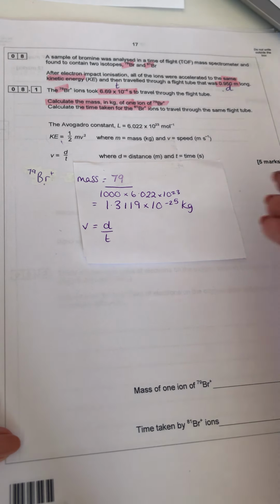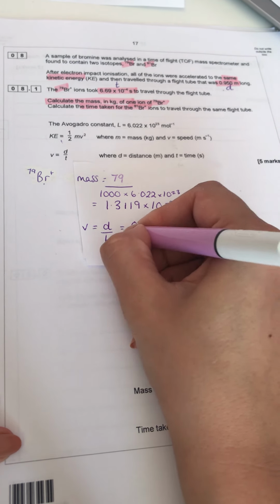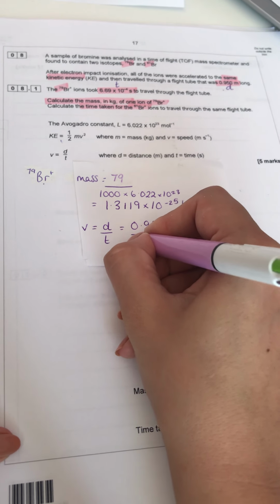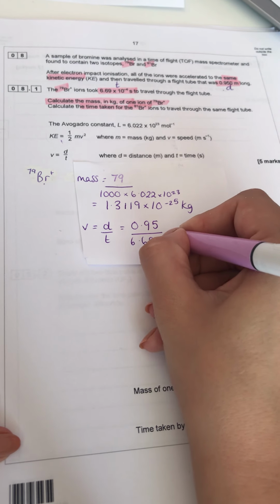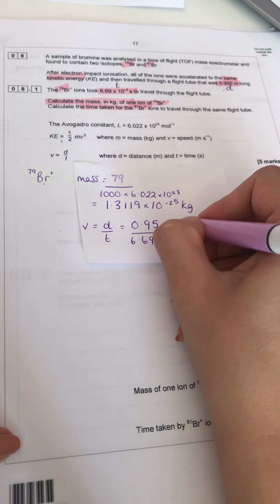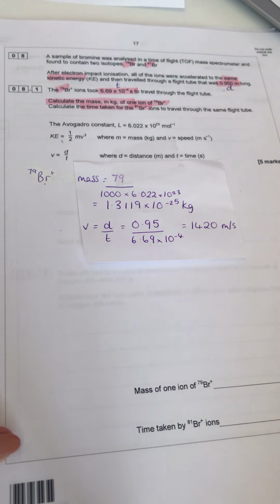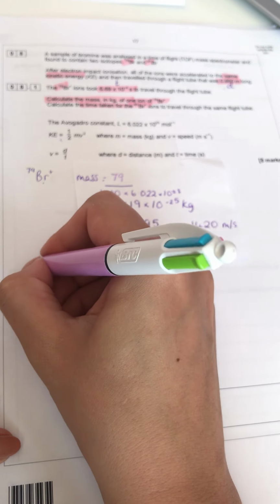Q8 AS paper 1 2018